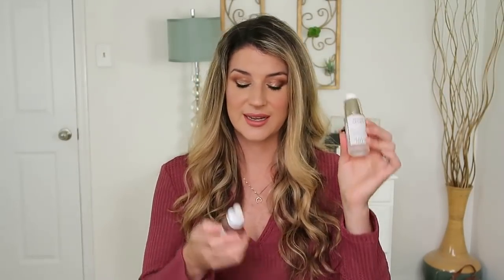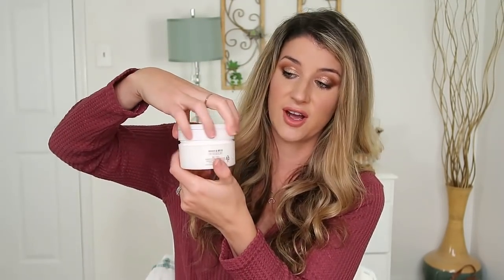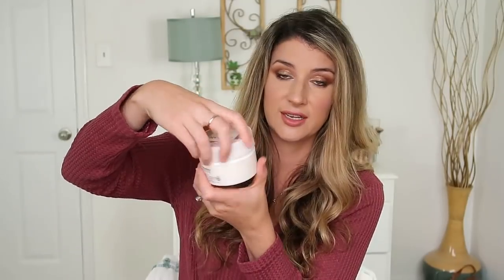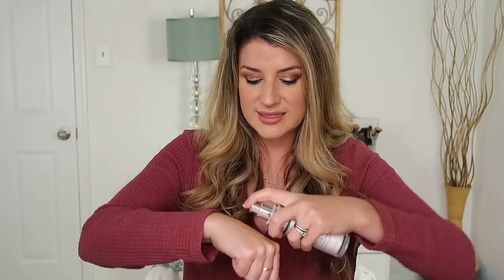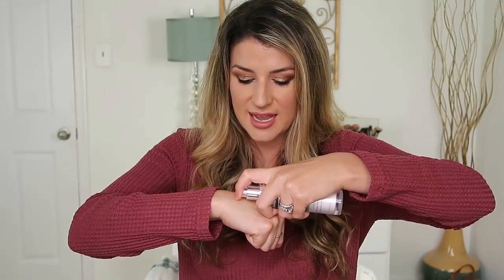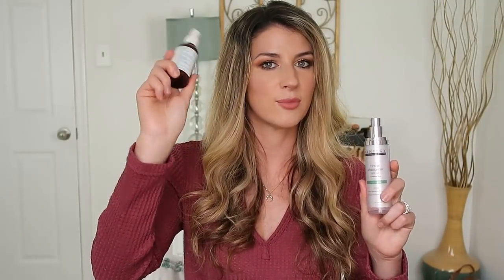SKINCARE DUPES! | ELEMIS MARINE CREAM, SUNDAY RILEY GOOD GENES, DRUNK ELEPHANT PROTINI, ETC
Who doesn't love a good dupe? Today, I'll be sharing more affordable options for high end skincare like Tatcha Dewy Cream, Drunk Elephant's C Firma, and Sunday Riley Good Genes. This is going to be a fun one!

Elemis Marine Cream
I received this product complimentary from Elemis. Valid Oct 6 - Nov 6. Excludes the Pro-Collagen Tri-Acid Peel & Energising Cleanser, Ultra Smart Collection, gif sets & gift vouchers.
  -DRMTLGY Tinted Moisturizer spf 46 LAUREN20 20%off!

Korean skincare Yesstyle code HONESTBEAUTY
Stitchfix fashion box $20/month styling fee will be applied to items!